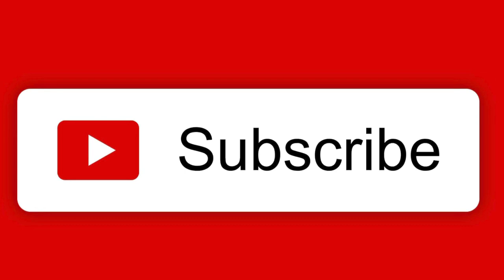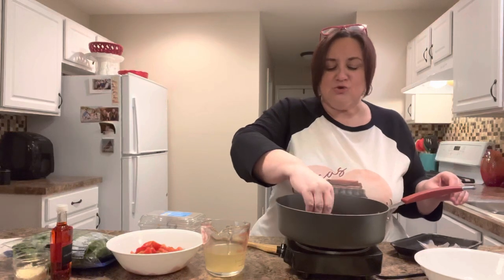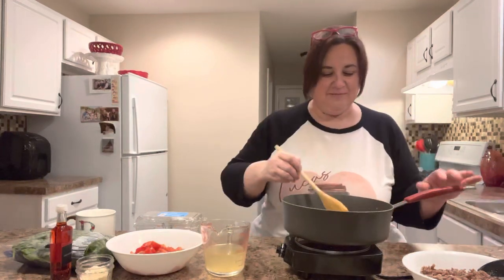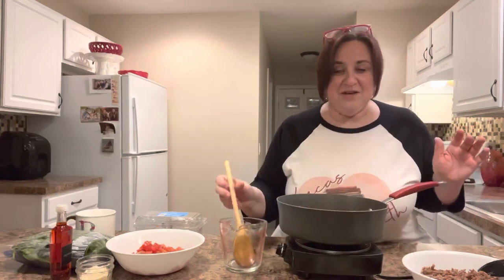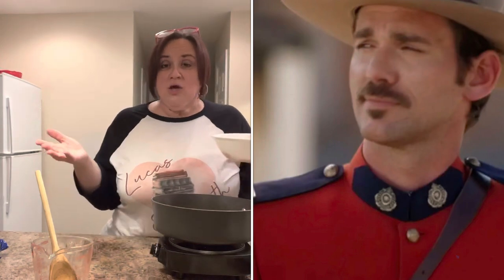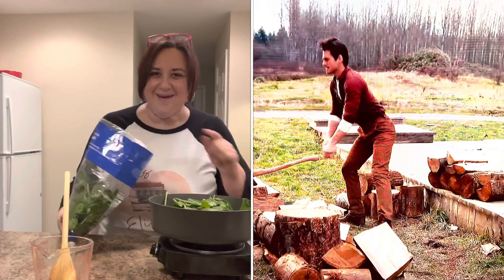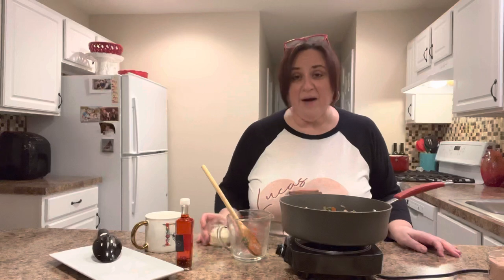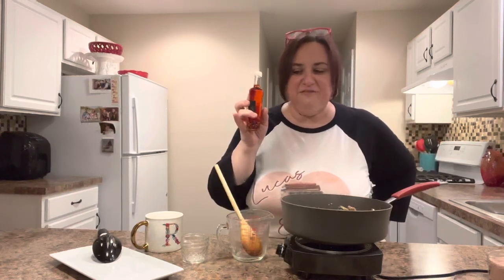When Calls the Heart Inspired recipe: Nathan’s Mostaccioli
￼It’s  a When Calls the Heart inspired recipe. Mountie Nathan’s mustache inspired the recipe.
Sweet sausage crumbled and sautéed onion & garlic are married with chopped tomatoes & spinach then drizzled with hot pepper oil.

Hallmark Crown Media